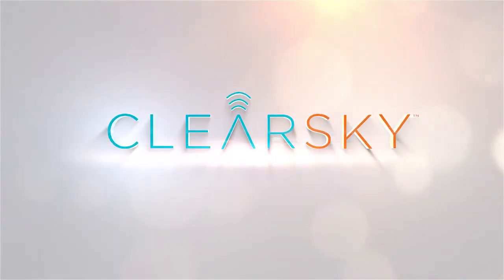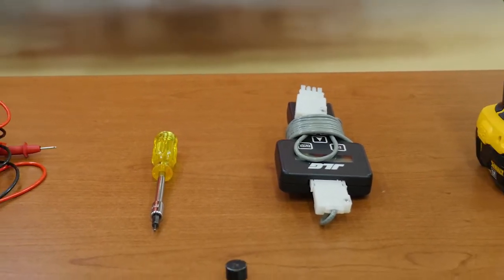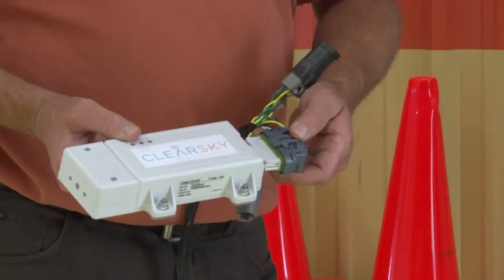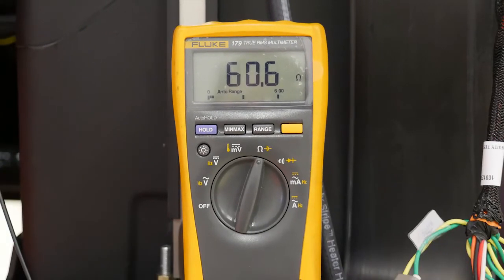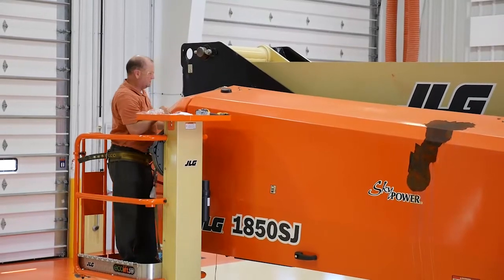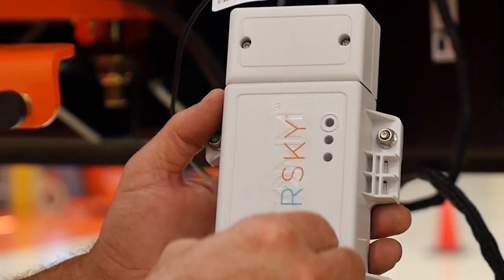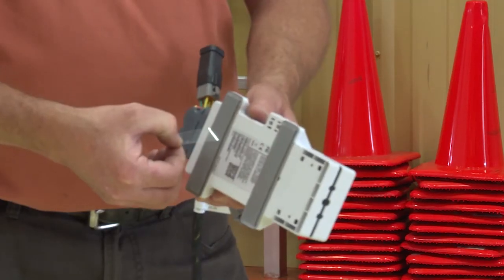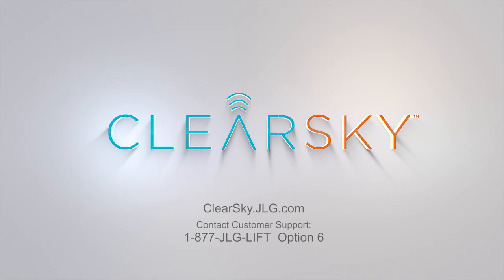How to Install ClearSky™ CAN Telematics Hardware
In this demo video, watch step-by-step instructions on how to install the ClearSky CAN telematics module and antenna on a JLG® 1850SJ boom lift. Install this hardware to get all the benefits of ClearSky—the simplest way for you to manage and maintain your fleet.